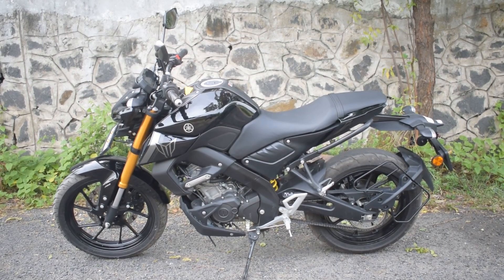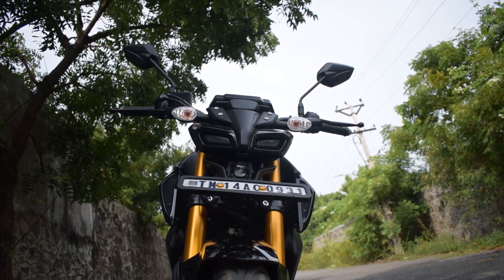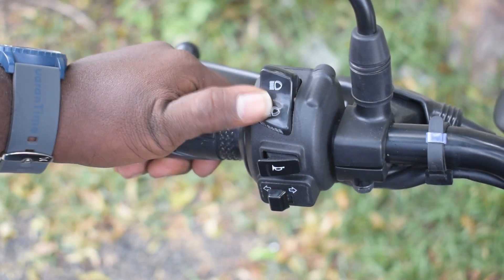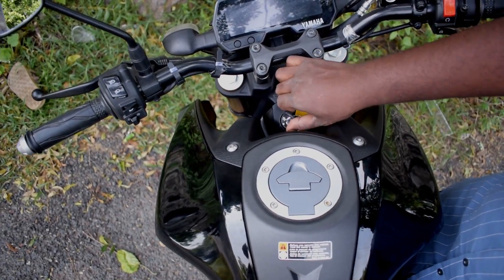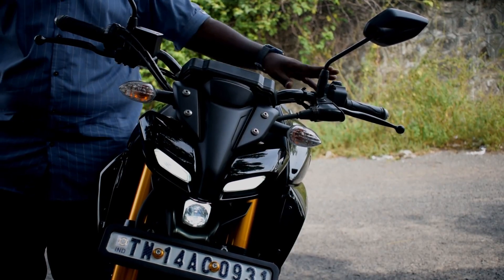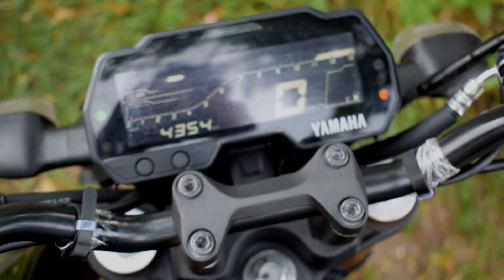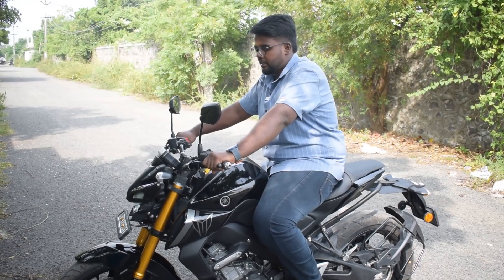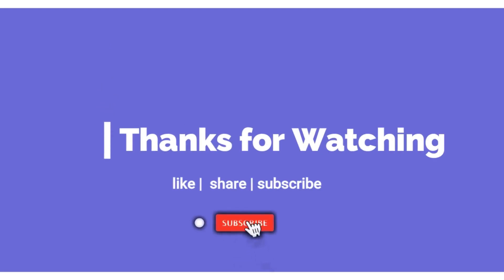MT15 V2 Simple Review | Tamil | Mr David Mani